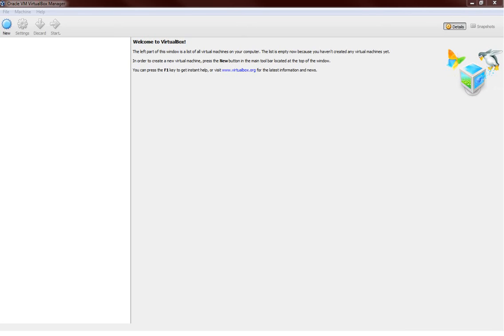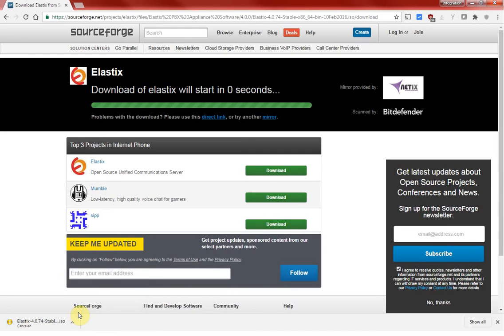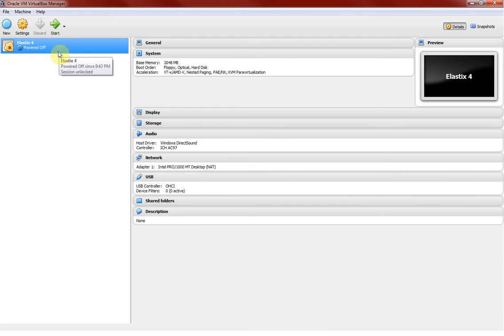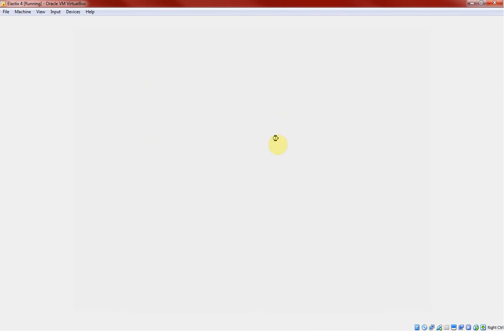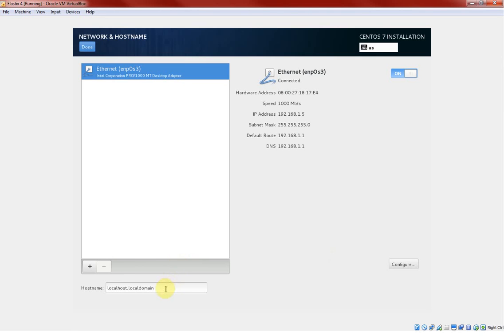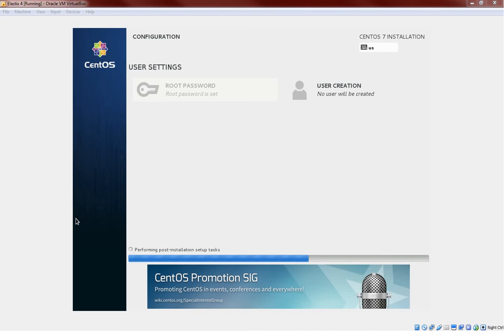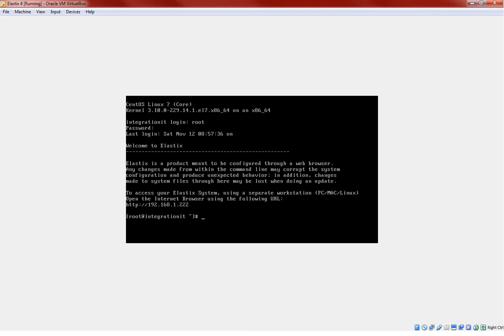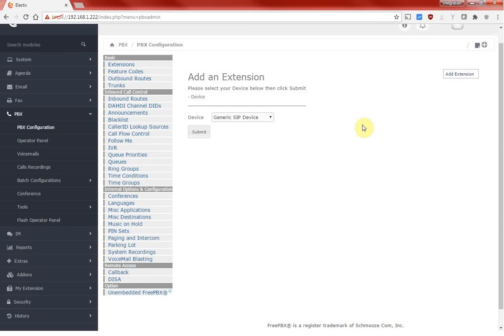ELASTIX 4 INSTALLATION - Step by Step - 01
INTEGRATION IT

In this tutorial you will learn how you can install your 1st Elastix 4.0 PABX.

Elastix is installaed on VM VirtualBox which you can download and you should download your Elastix 4.0 ISO image (If not let me know, so i can share for you Guys)